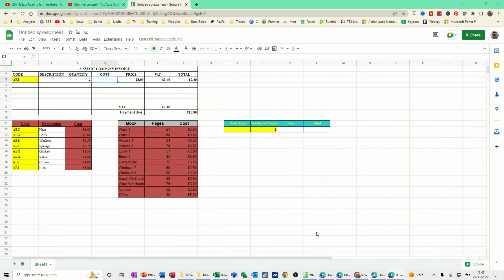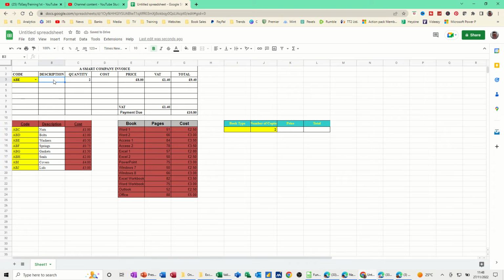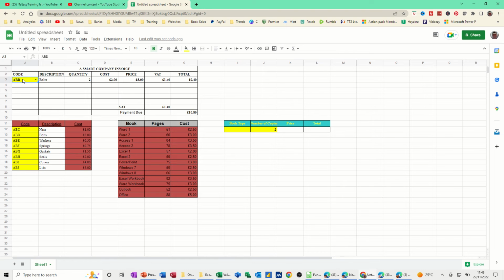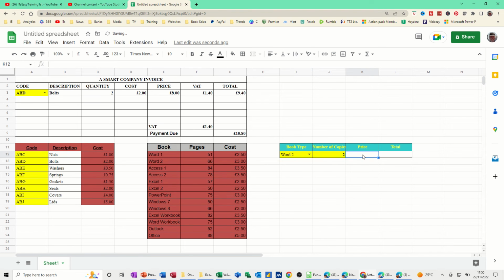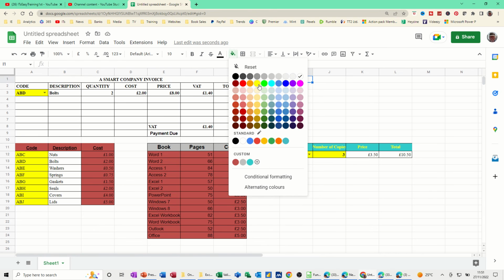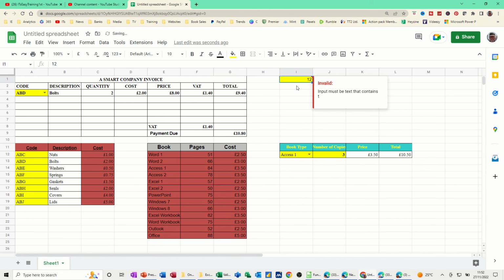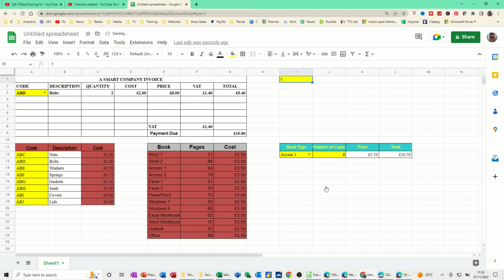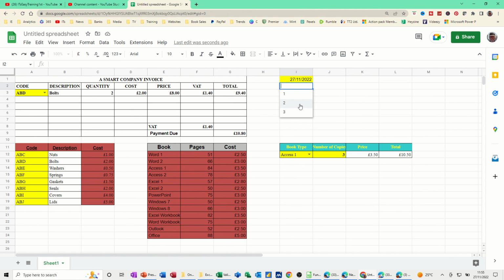Mastering Google Sheets Data Validation Tips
This is a Google Sheets tutorial covering how to use data validation. The tutor starts off by demonstrating how to create drop down lists. The tutor covers three methods, selecting a list, selecting a range, and typing a list. The tutor covers how to use data validation for numbers and dates. The tutor uses a Vlookup function to demonstrate how data validation is used with other functions. How to use Data Validation in Google Sheets. Mastering Google Sheets Data Validation Tips